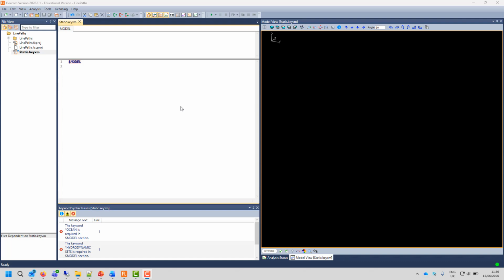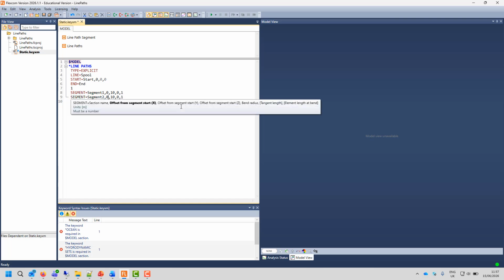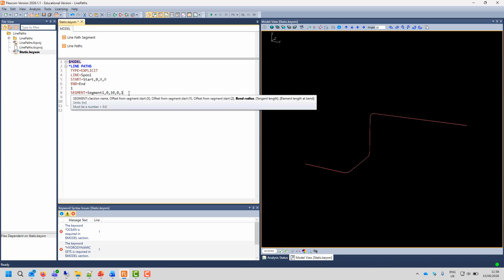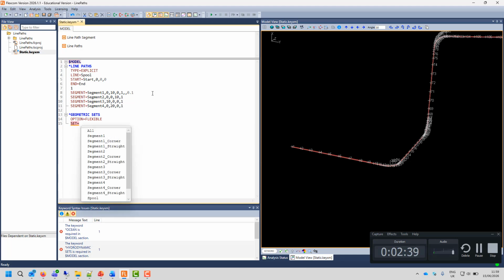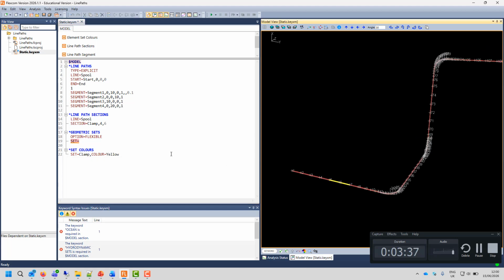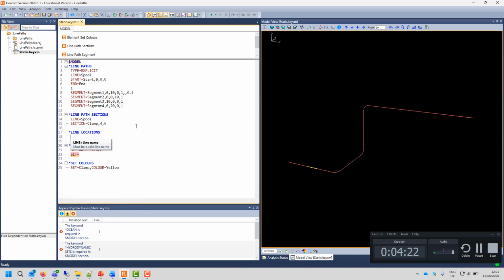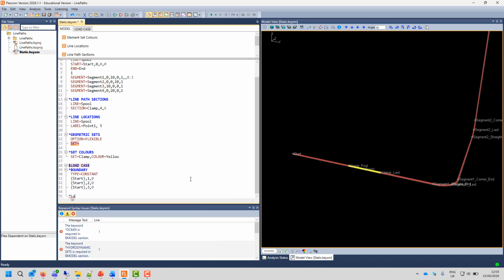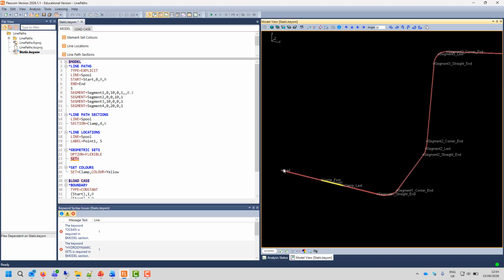Flexcom Tutorial: Line Paths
*LINE PATHS is a modelling feature which makes it easy to model a line with an arbitrary geometrical configuration e.g. such as a rigid spool.